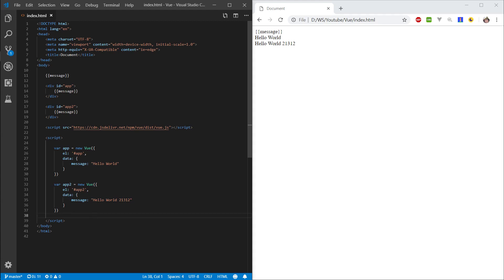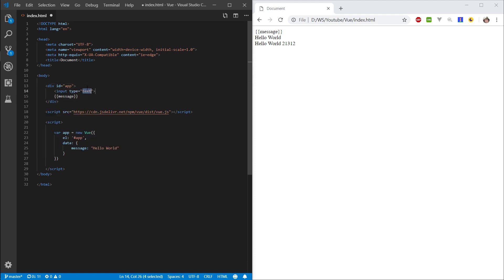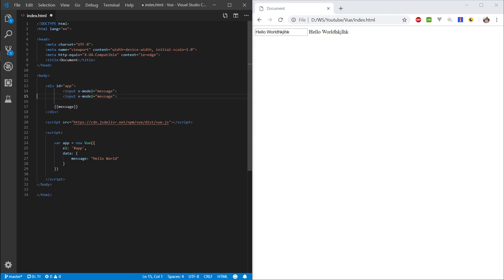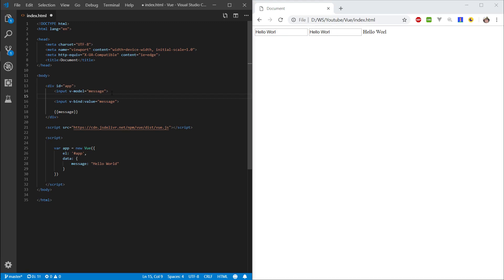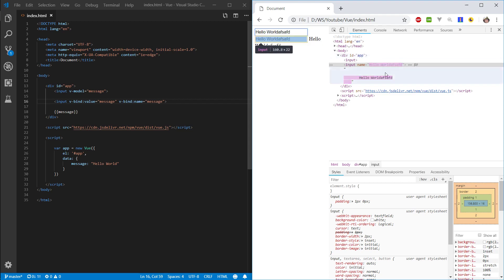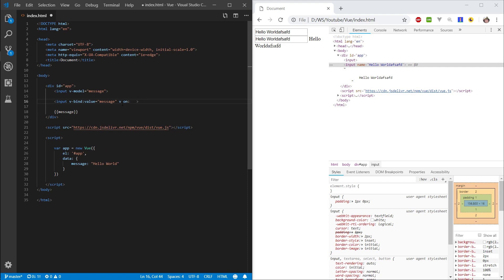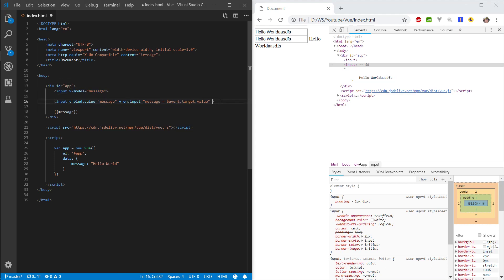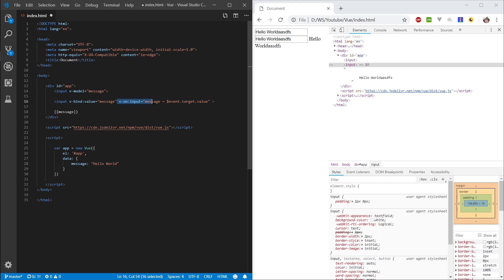Vue Beginner Guide Ep.3 - Data Binding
In this episode we take a look at model binding in Vue.